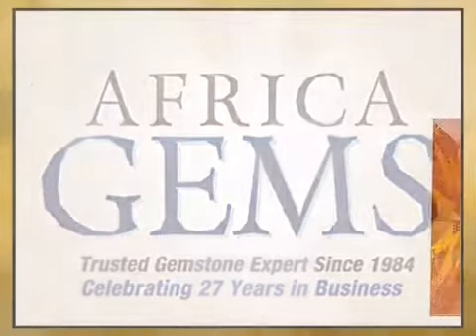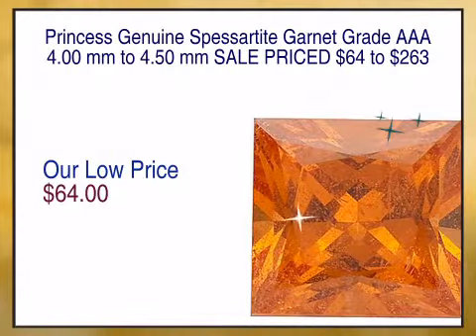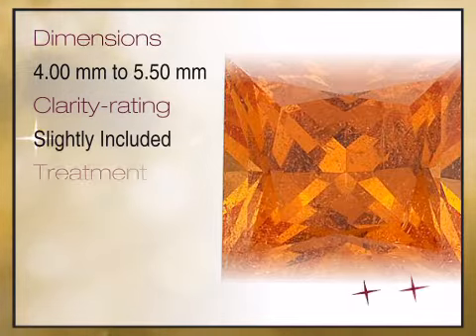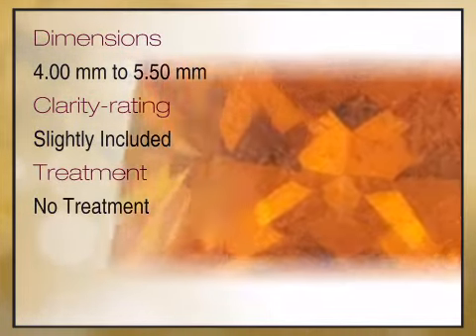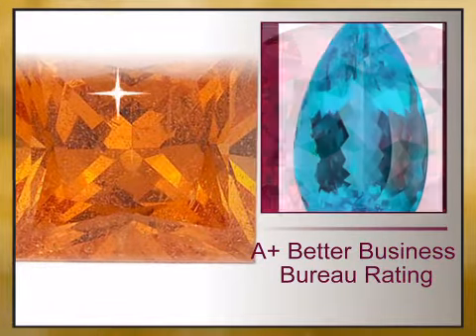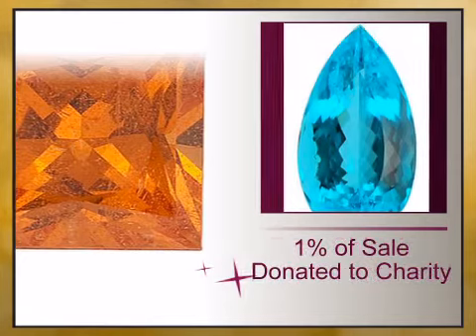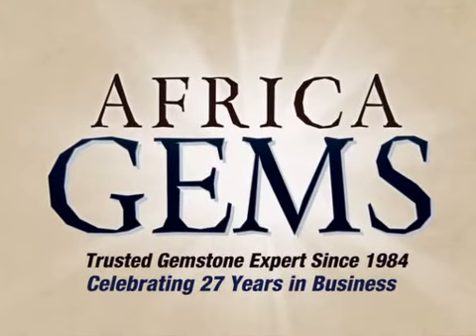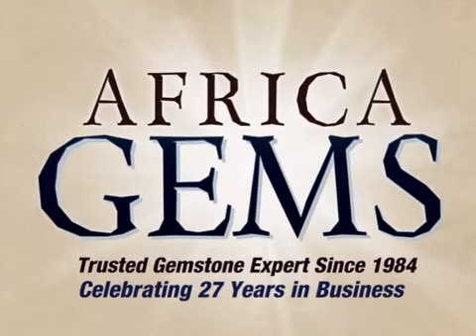Princess Genuine Spessartite Garnet Grade AAA 4.00 mm to 4.50 mm SALE PRICED 4 to 63 - africagem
This Princess Genuine Spessartite Garnet Grade AAA 4.00 mm to 4.50 mm SALE PRICED 4 to 63 is brought you - The Trusted Gemstone Experts Since 1984.